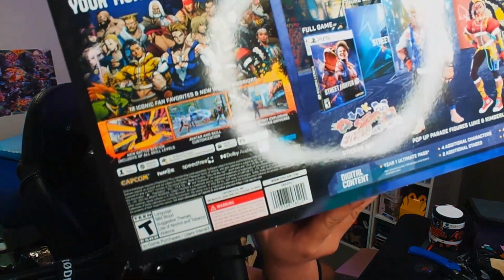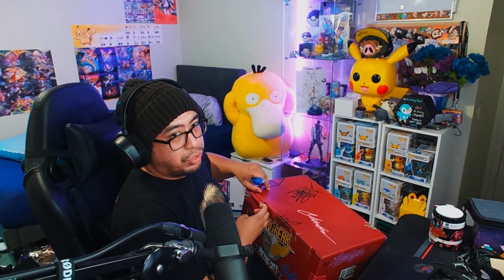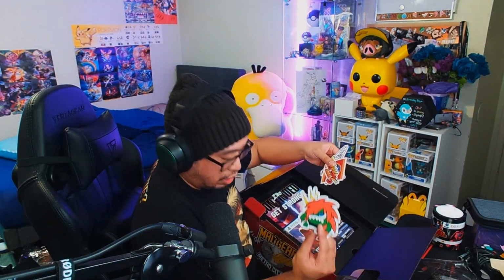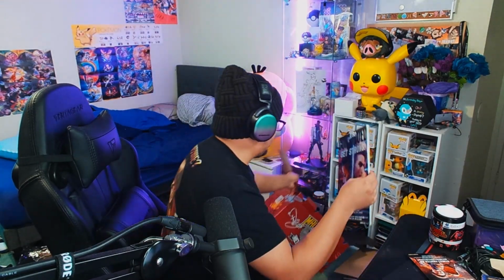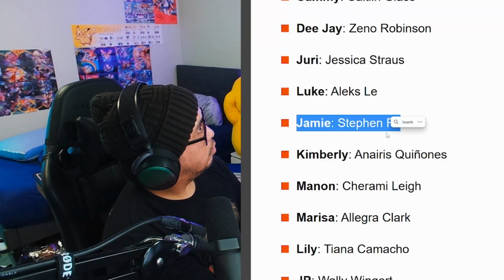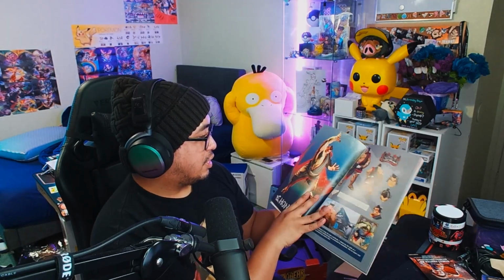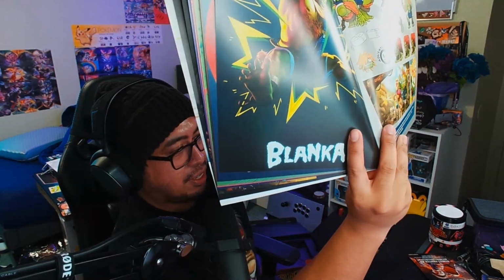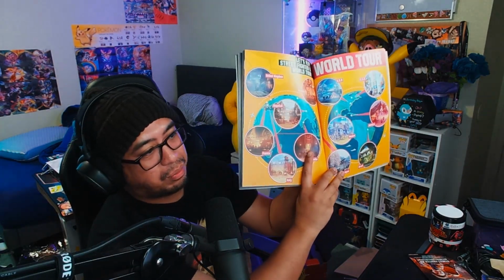IT HAS FIGURES!!!! Street Fighter 6 Mad Gear Collection Unboxing!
Please also follow my girlfriend Josie on her IG over

Finally got myself a copy of the Street Fighter 6 Mad Gear Collection Box!! Let's open it up and see what's inside...